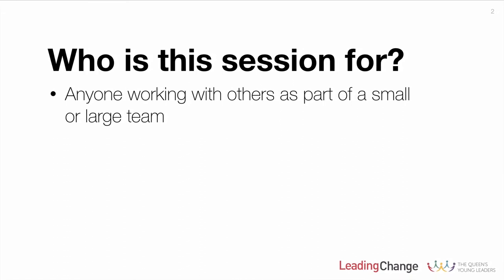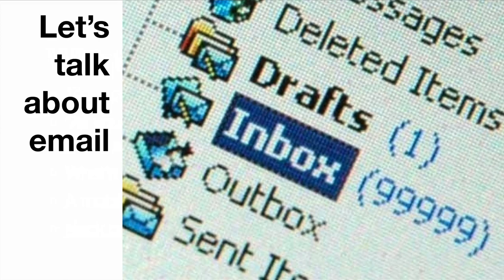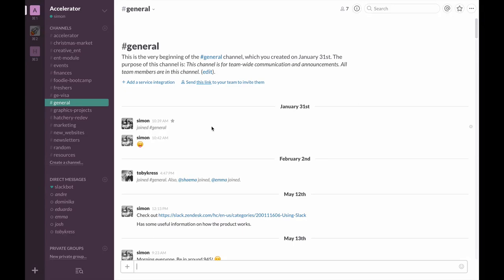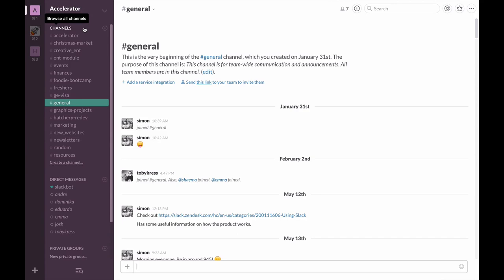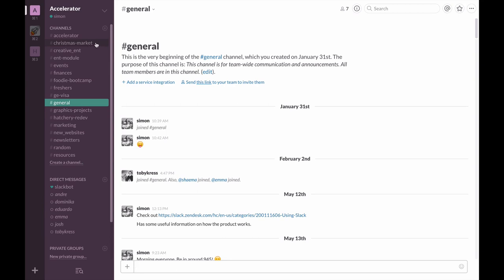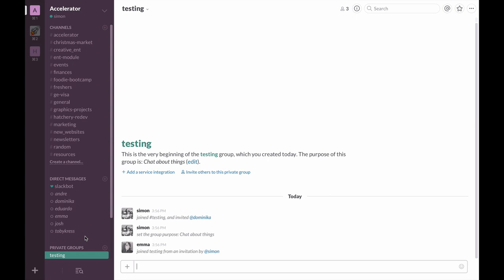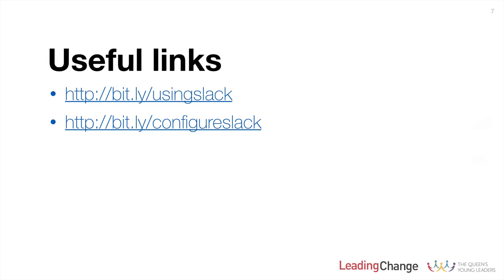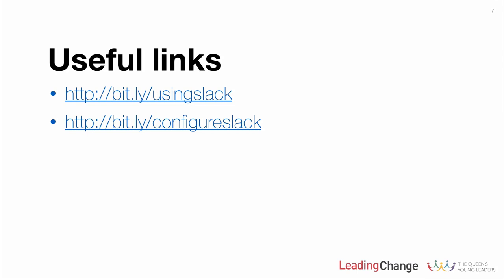Leading Change - Nerd School - Intro to Slack - Simon Boot